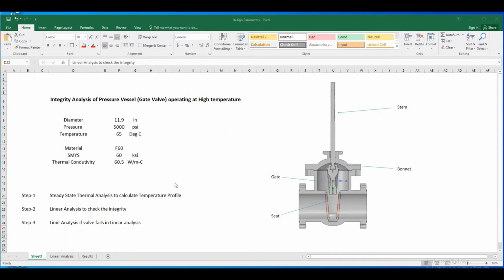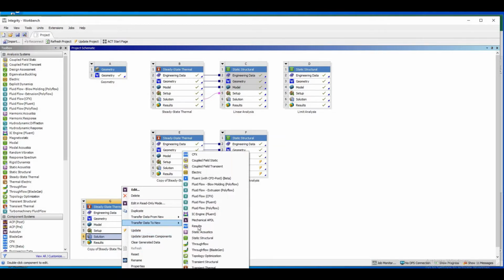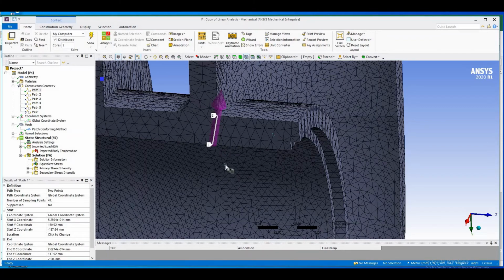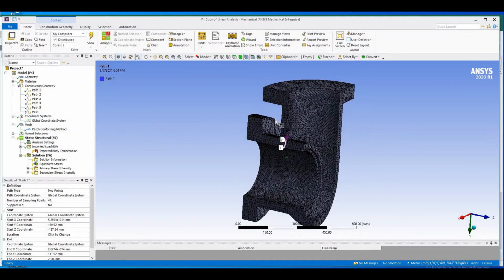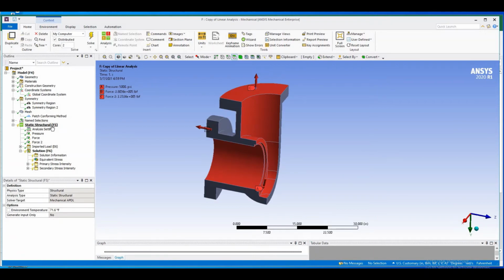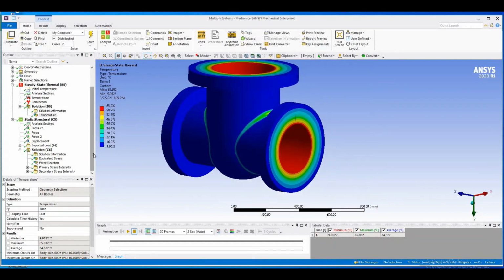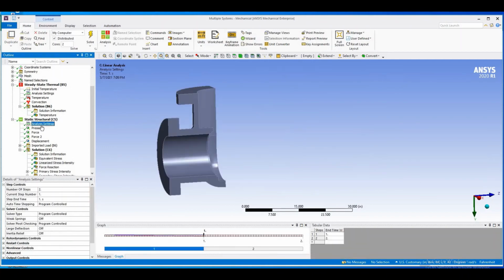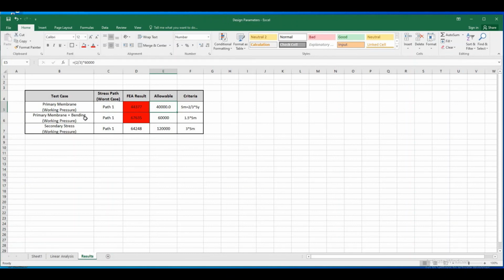Linear Analysis of Valve Body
This video show the linear analysis performed to check the valve integrity as per API 6X/ API6A.